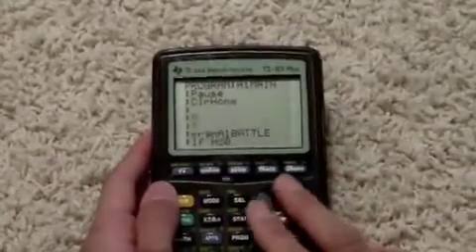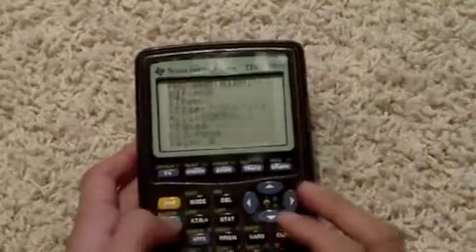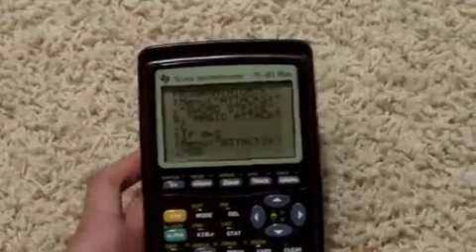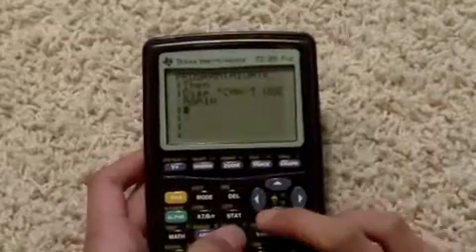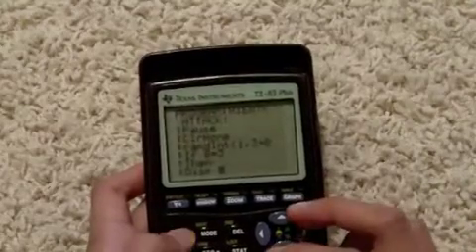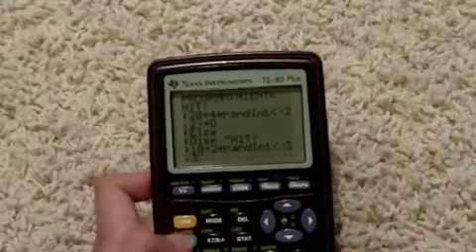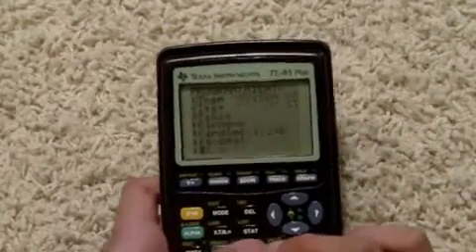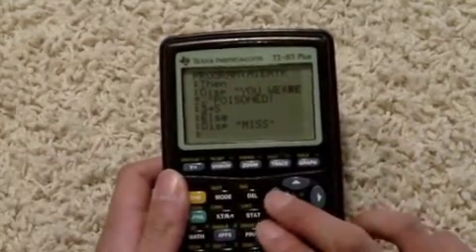Designing a calculator RPG part 3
What I didn't show between part 2 and part 3 is that I added in more to the story for when you win.  It's not meant to be a real story, and the attacks weren't meant to be the coolest attacks ("a normal attack" haha).

In this video I add in a 2nd battle, along with new attacks, and some attacks with special conditions (a one-use attack and a poison attack).

The next video in the series will shift to my specific style.  Look forward to a complicated damage formula! (and character stats and leveling up and a different display and...)

If you have any questions or comments, feel free to post them.

Here's the information for the final RPG program shown at the end of part 3.  This is what I used here, but it doesn't have to be exactly like this, and I'm not saying this is the guaranteed best way to do it.

Basic structure:
4 programs - main, battle, enemy attacks, your attacks

Main pseudocode:
Set any initial character values (not used in this program)
Display story segment 1
Set battle stats (life, enemy stats, battle number)
Call battle program
If lose, display losing message and quit (or put in a continue feature or continue anyway because it is not a battle you have to win etc)
Next story segment
Set data for battle 2
Call battle program
Test win/lose
repeat...

Battle pseudocode:
Set any starting values
Display an initial message
Loop A
Switch turn
Make sure life is not negative
Display life data
If game over, go to End
If your turn
Call your attack program
Display damage
subtract from enemy life
If enemy turn
Call enemy attack program
Display damage
Subtract from your life
Goto loop A
End
Display battle over message

Your attack/Enemy attack:
Choose attacks based on battle number (menu with attacks for your program, perhaps random attack choice or choice influenced by battle conditions for enemy program)
Attack 1
Store a random number
Set damage and special stats based on the random number
Display result message (hit/miss, etc)
return
Repeat for multiple attacks